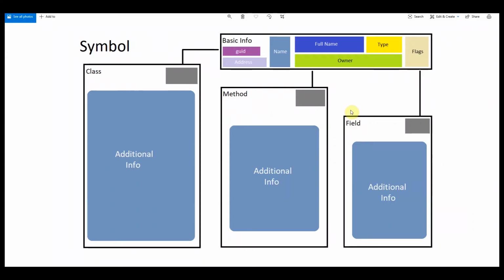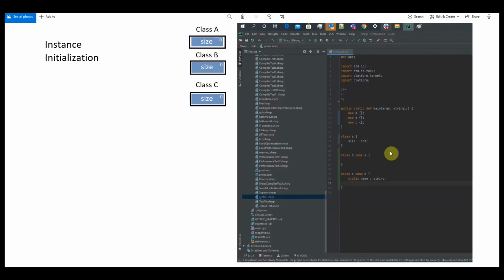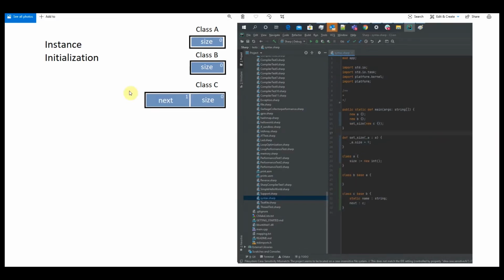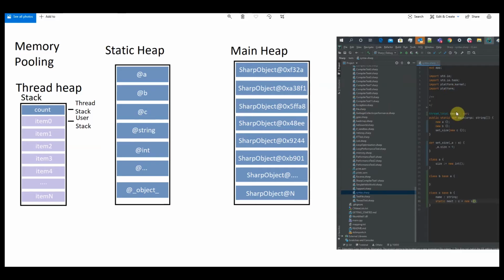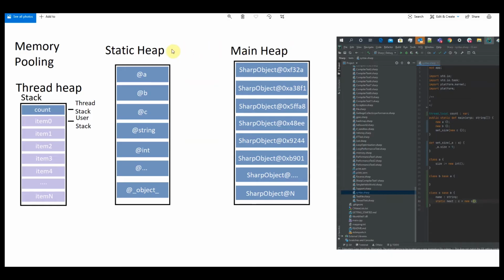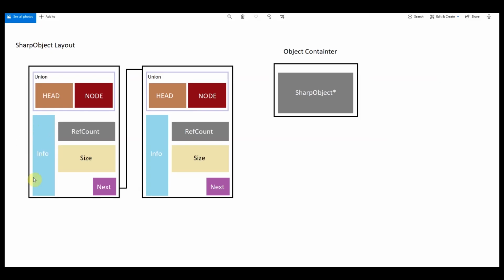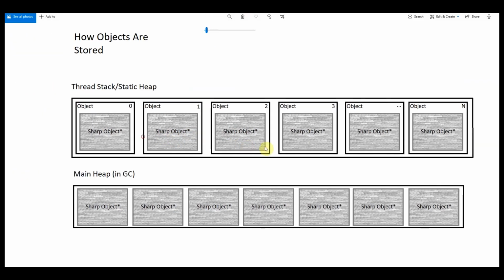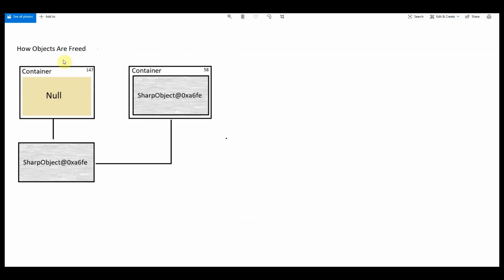[Let's Make a Programming Language] Episode 73: How to model a custom memory allocation system